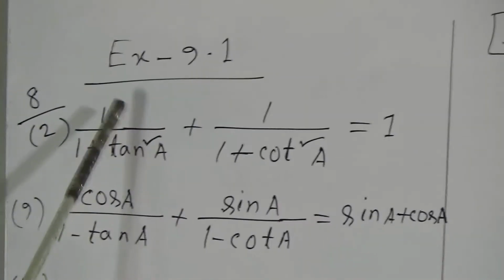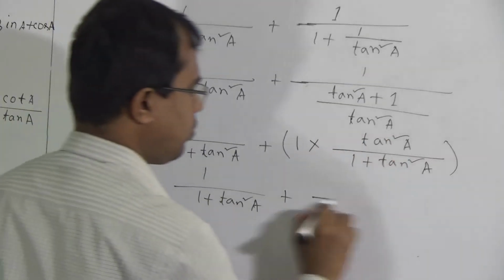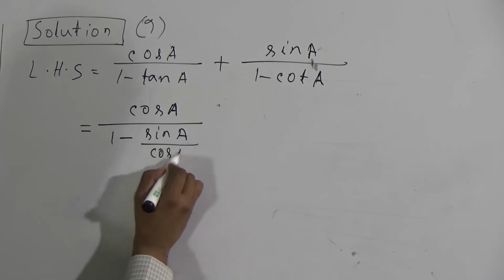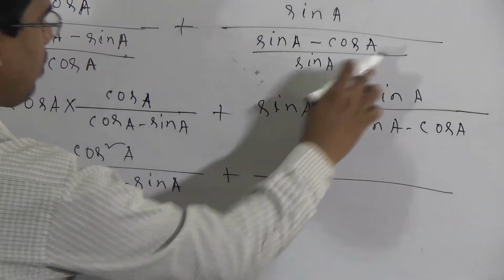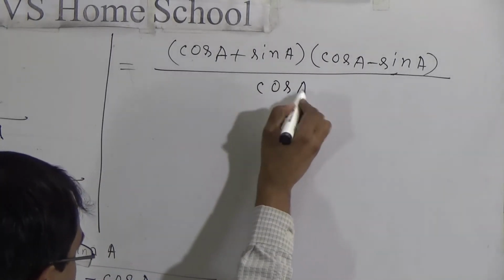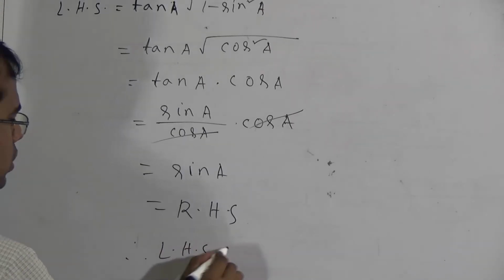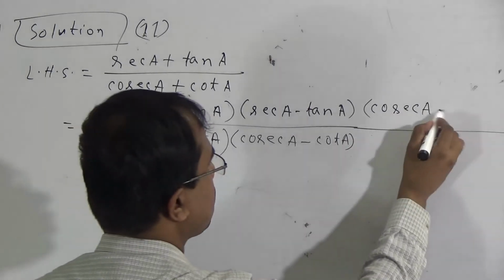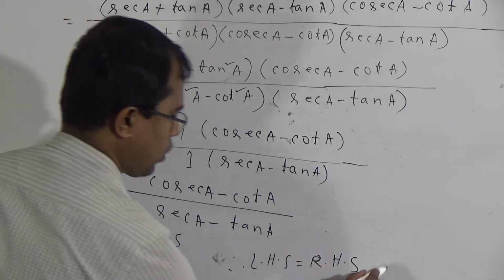Class: Nine, Subject: Mathematics (Lecture- 15), Topic: Trigonometry, Part-3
Class: Nine
Subject: Mathematics (Lecture- 15)
Topic: Trigonometry, Part-3
Teacher: Amir Uddin